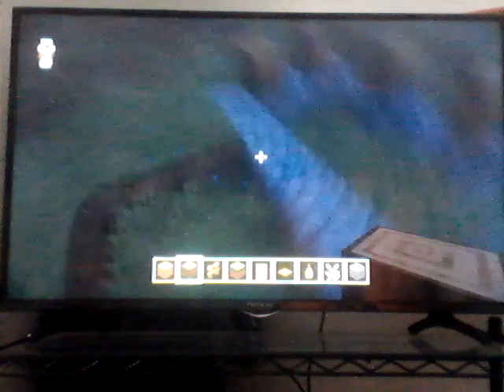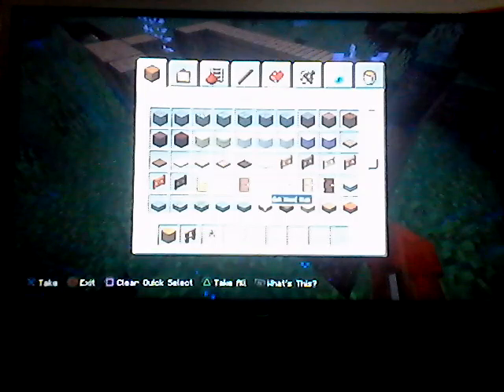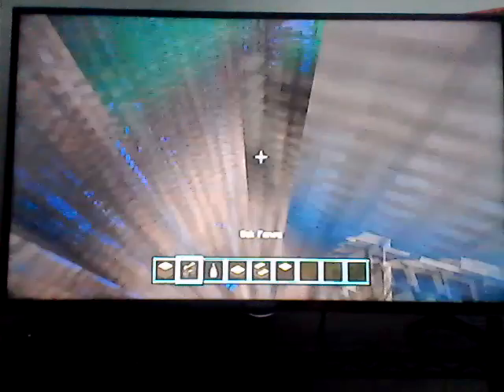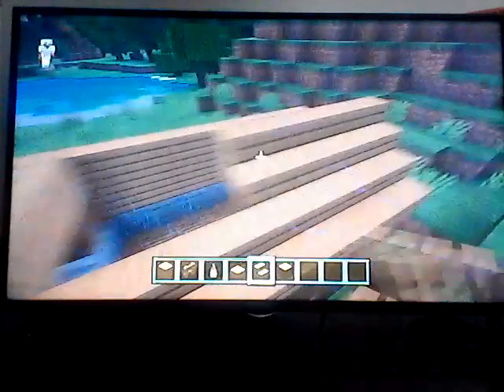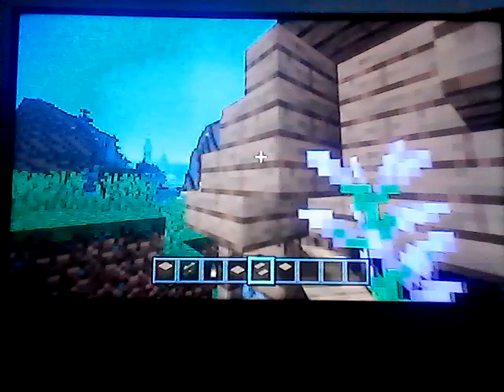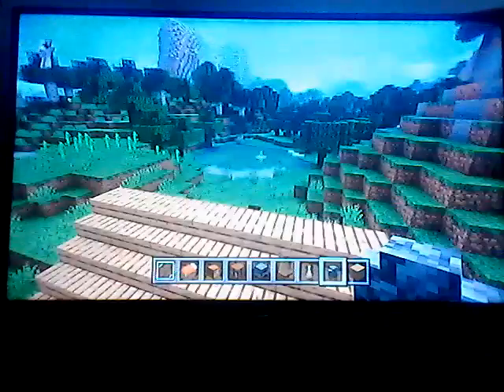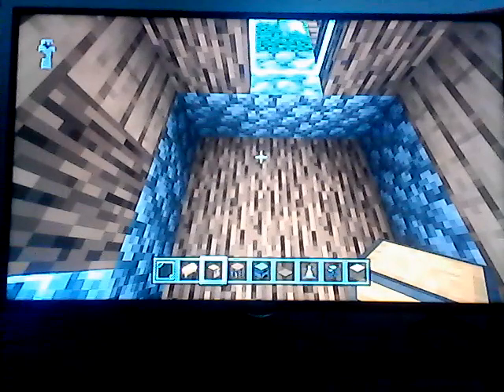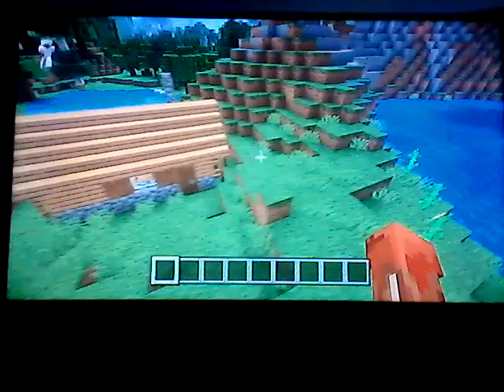Toutorial, House Minecraft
In this video Maddox makes a house in Minecraft